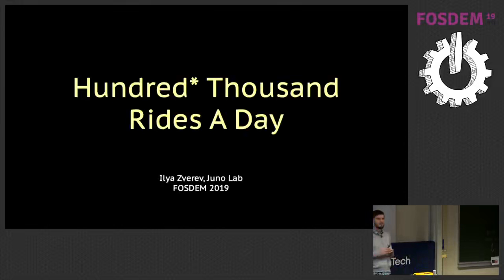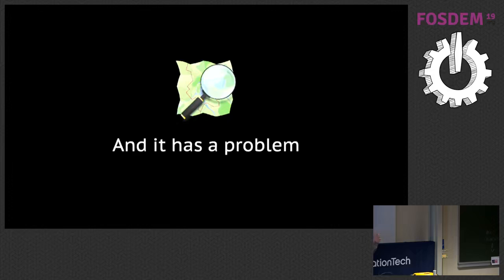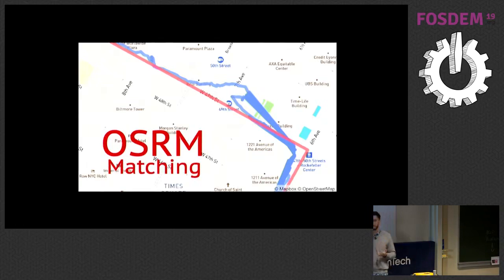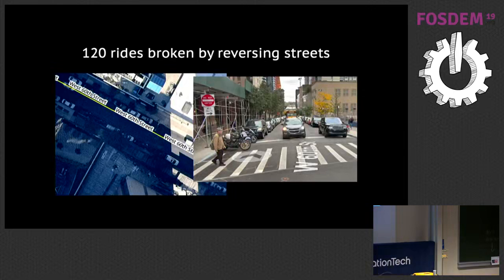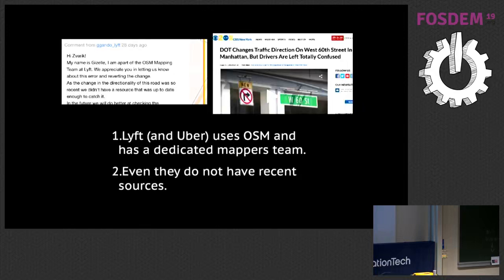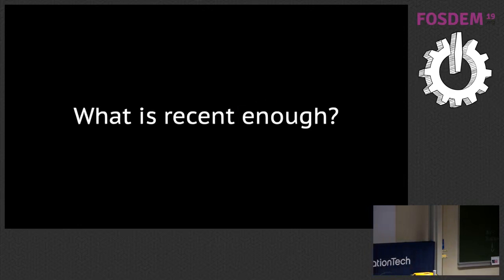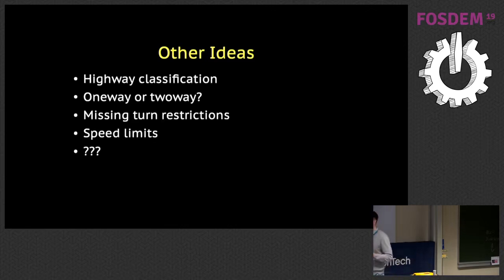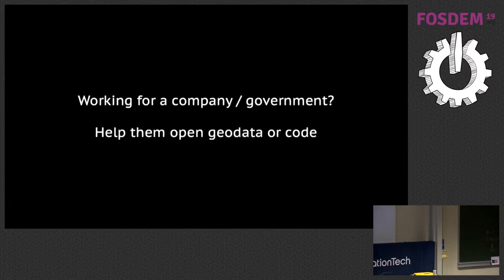Hundred thousand rides a day How can a massive amount of GPX traces help us improve OpenStreetMap